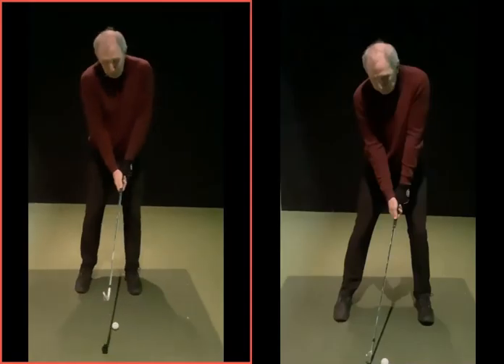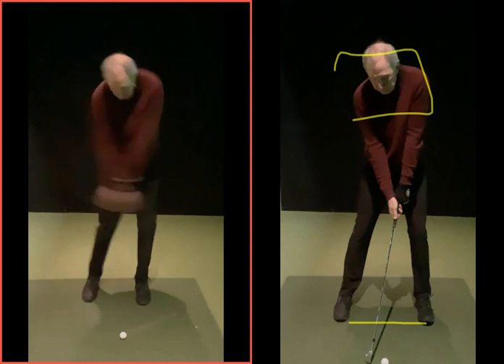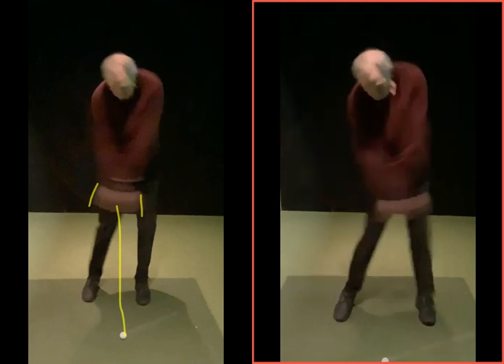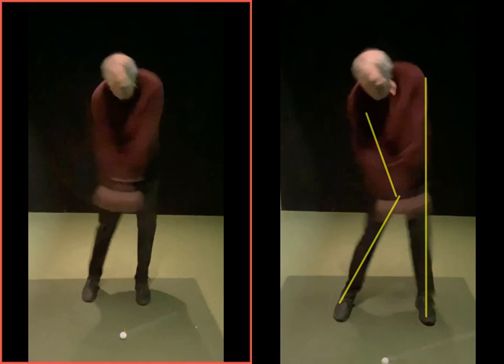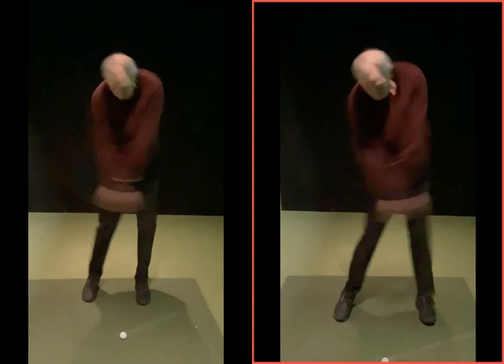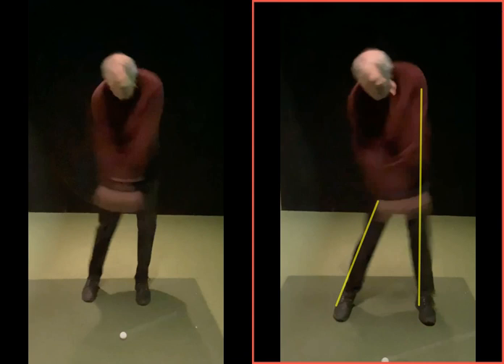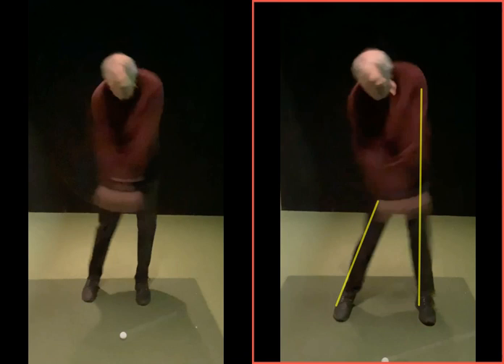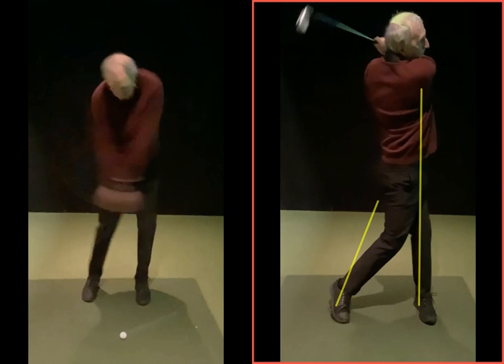Wider base to encourage a better impact